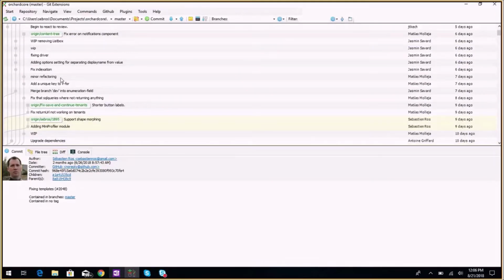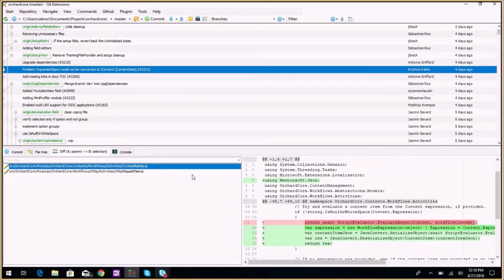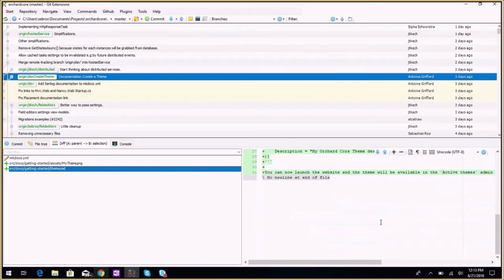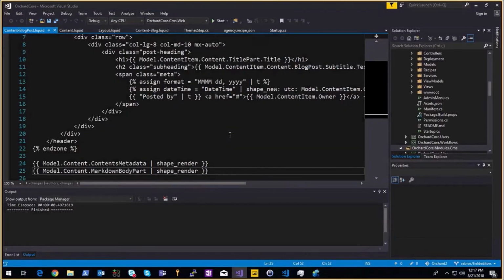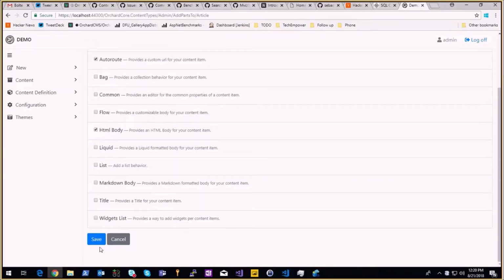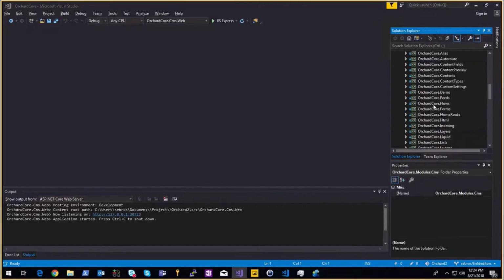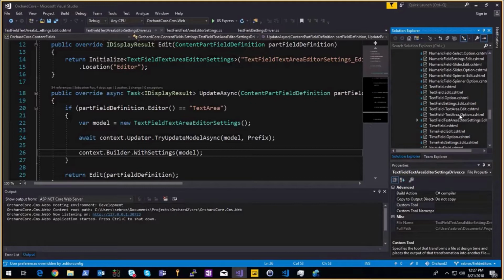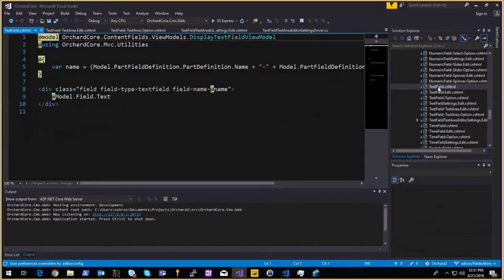Orchard Podcast: 21th August, 2018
Meeting notes:
- 00:00 - Agenda
-- 3:22 - Enabled multi URI support for OIDC applications (#2165)
-- 3:36 - Adding MiniProfiler module (#2222)
-- 4:04 - Added YoutubeVideo field (#2099)
-- 4:19 - Add missing links in docs TOC (#2206)
-- 4:30 - Problem: ExpandoObject could not be converted to IContent (ContentItem) (#2231)
-- 5:06 - Upgrade dependencies (#2210)
-- 5:43 - Migrations examples (#2242)
- Demos
-- 11:02 - Field settings editors
- Topics
-- 26:59 - A next possible live demo about creating a theme from scratch